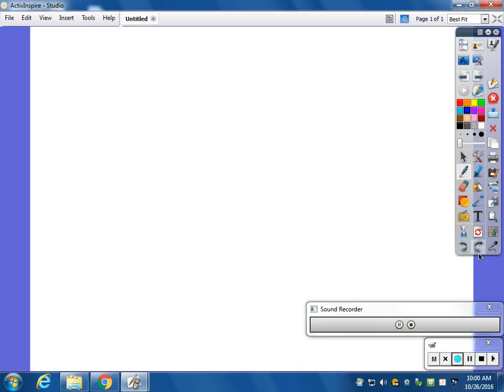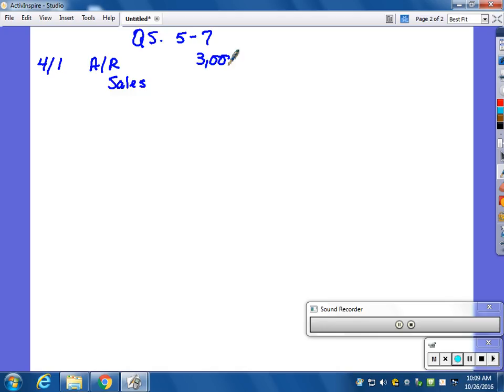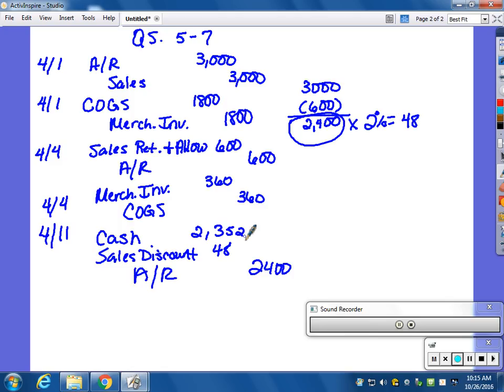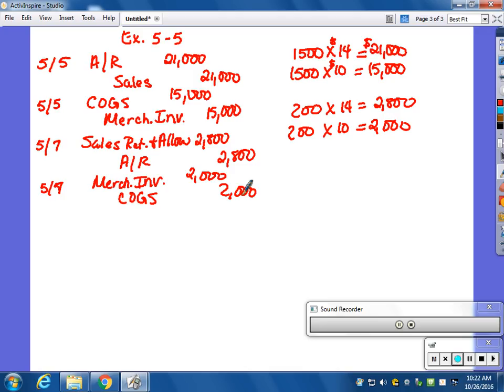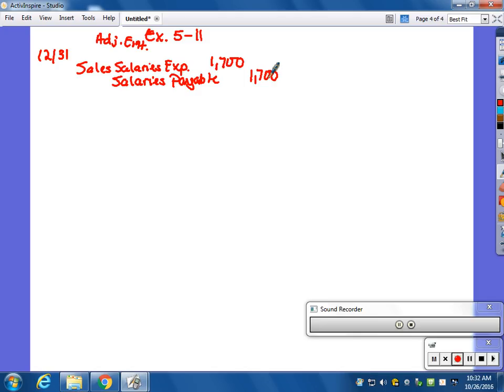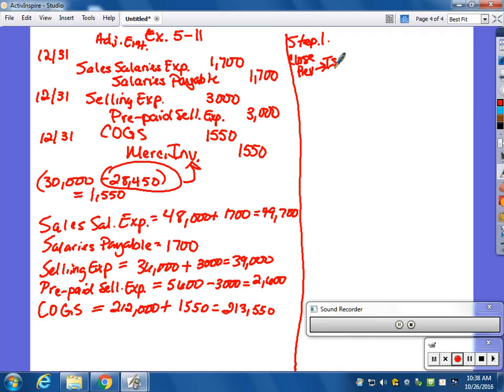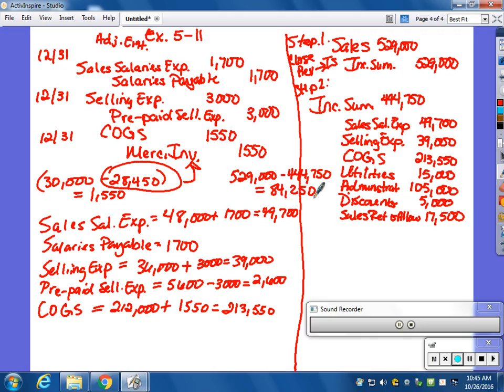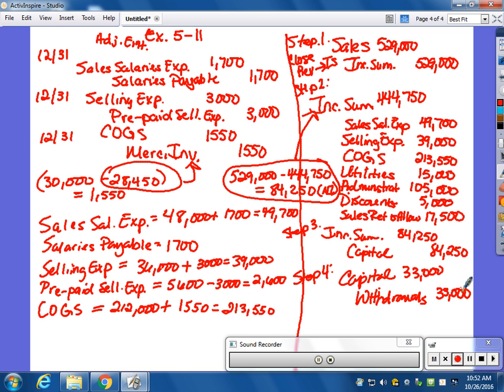Accounting for Merchandising Operations - Part 2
Welcome to Chapter 5 of the Financial Accounting Lecture Series: Accounting for Merchandising, Part 2! In this video, we’ll break down the unique accounting processes for merchandising businesses, including recording sales, tracking inventory, and understanding the cost of goods sold (COGS). Whether you're a student, professional, or entrepreneur, this lesson will help you master the essentials of merchandising accounting.

Follow me on other socials:
TikTok ~ @theaccountingprofessor